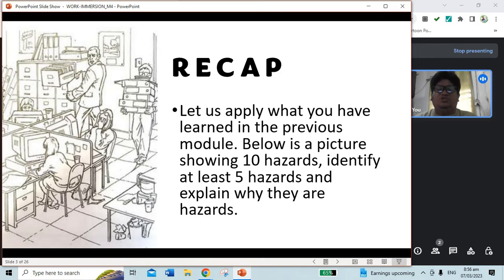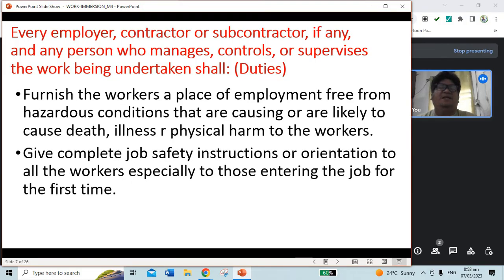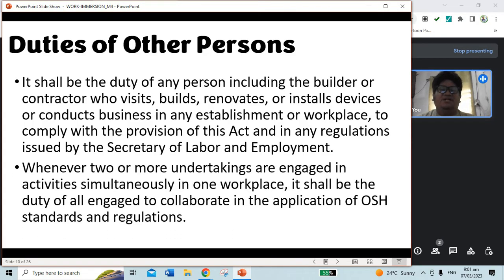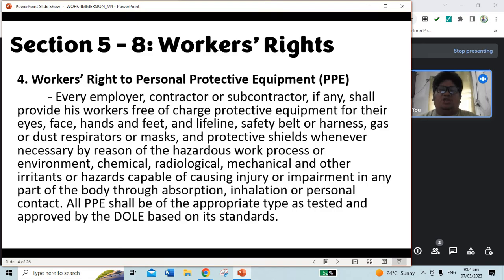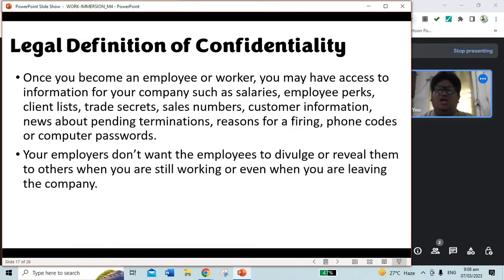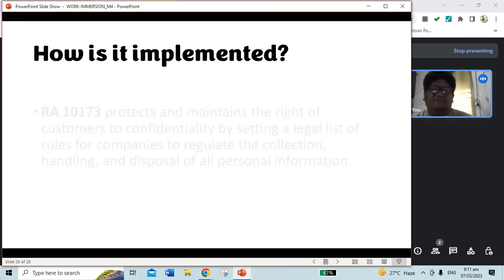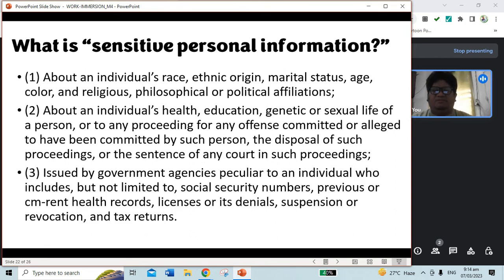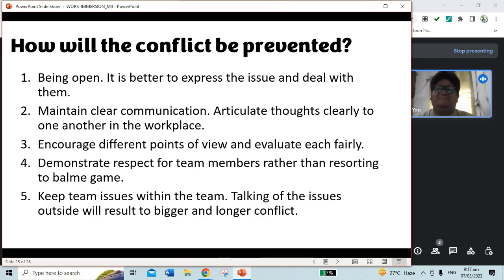WORK IMMERSION: RIGHTS AND DUTIES, CONFIDENTIALITY, CONFLICT RESOLUTION | MODULE 4 | SENIOR HIGH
Credit to the writer of the module
Use headset or earphone for better audio.